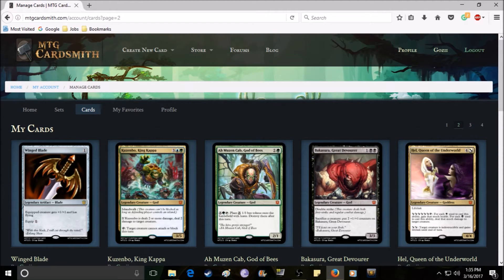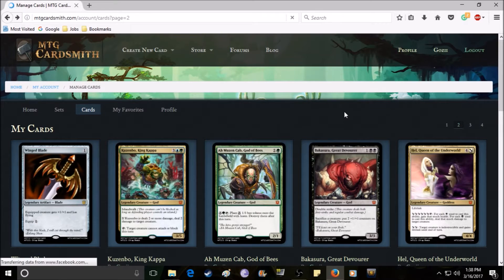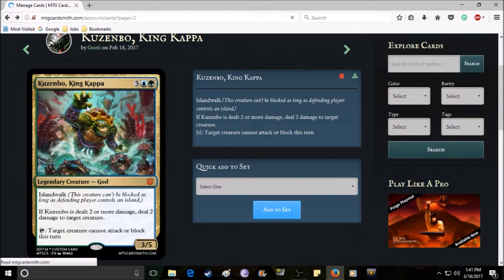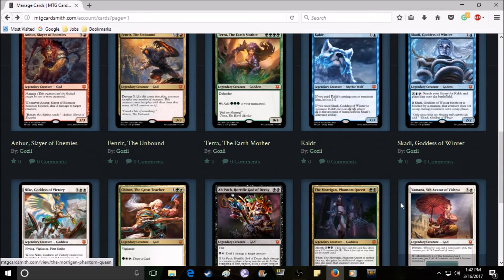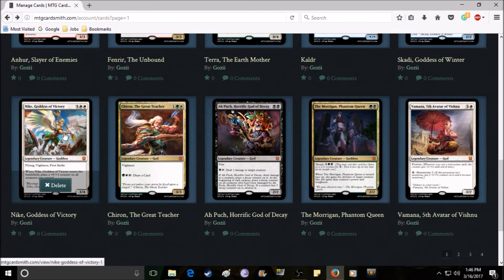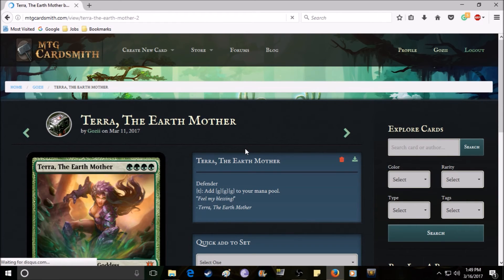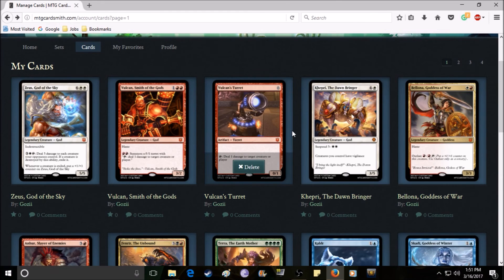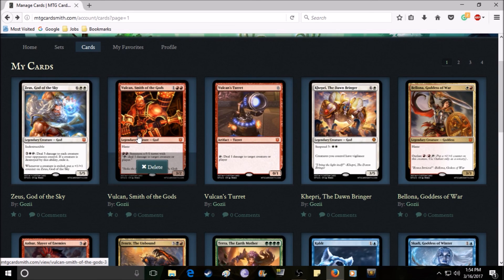SMITE MAGIC CARDS PT. 3